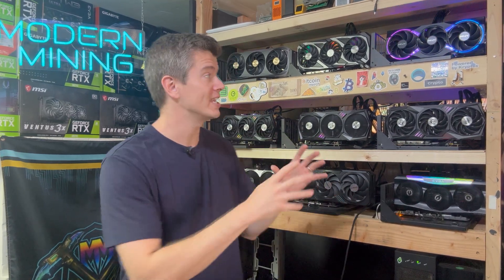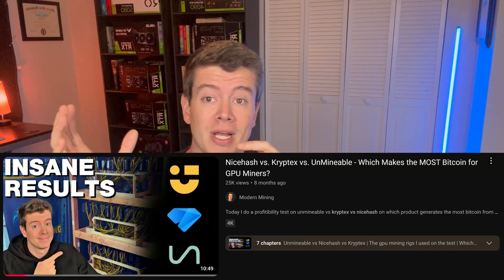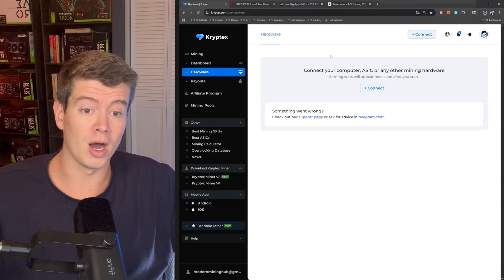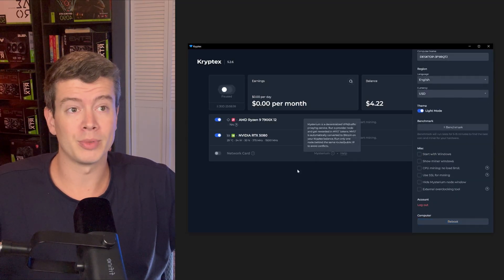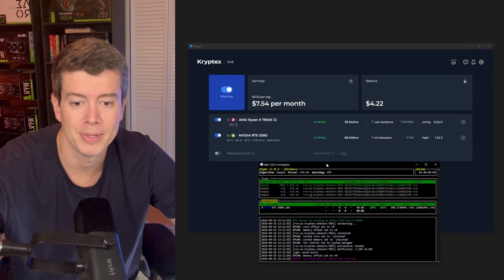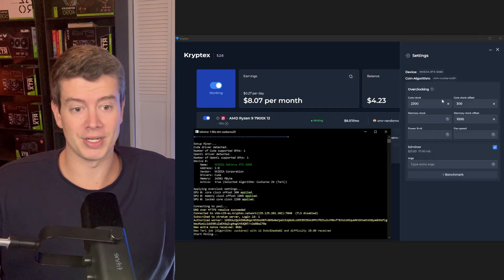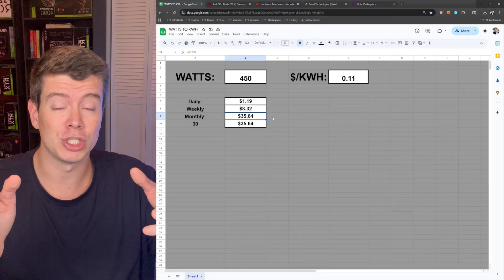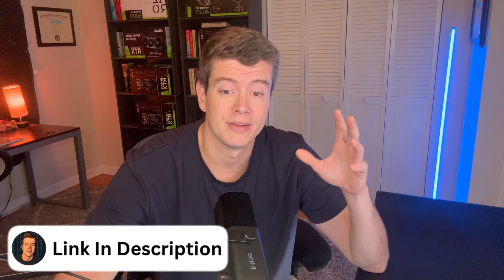Kryptex Bitcoin Mining App For Windows - Step by Step Guide & Setup!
How to setup kryptex mining app on windows to heat your house for FREE this winter. Using computers to heat your house is a great way to offset your power bill during the winter. I currently heat my house with gpu mining, crypto mining and asic mining in 2025. Kryptex mining app is the easiest way to start earning money on your gaming pc. Kryptex is better than nicehash and unmineable by far!!

*Kryptex Pool*

✅ *THE BEST PLACE TO BUY ASIC MINERS:* ✅

🛒 *THE BEST CRYPTO MINING HARDWARE:* 🛒

💰 *THE BEST CRYPTO EXCHANGE FOR CASHING OUT & TRADING BOTS* 💰

⛏ *THE BEST GPU FOR MINING* ⛏

☎️ *1:1 CONSULTING WITH MODERN MINING* ☎️

RTX 4090 GPU
Asus B550 motherboard
Peerless CPU Cooler
Better Ram
Portable Air blower
Govee Smart Plugs

7945x Miniforum Mobo
CPU Cooler
750w psu

AM4 Motherboard
5900x CPU
Better Ram
CPU Cooler
750w psu

📹 *Ai Videos:* 📹

📹 *Rig Build Videos:* 📹